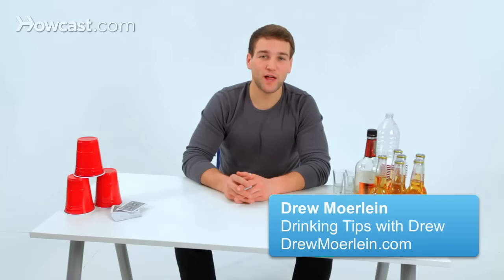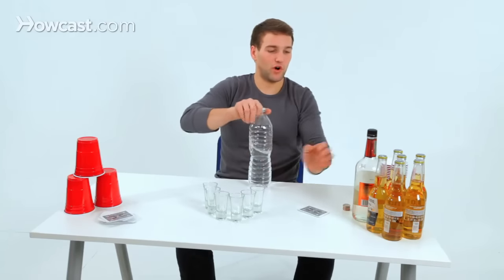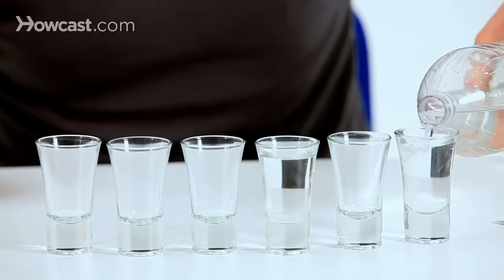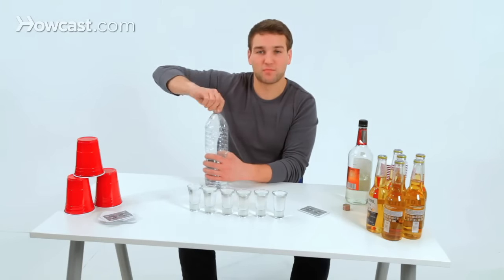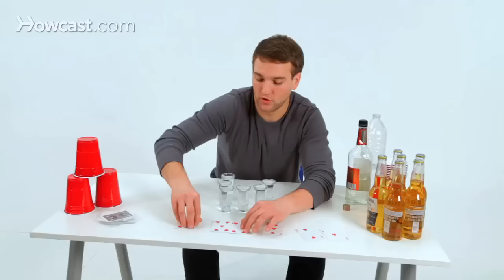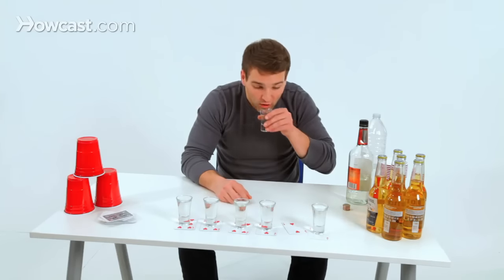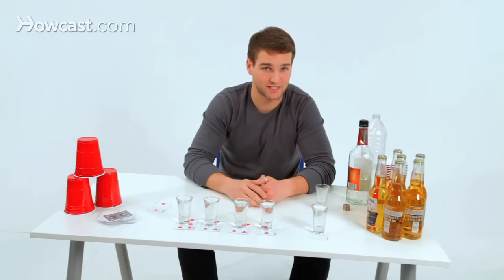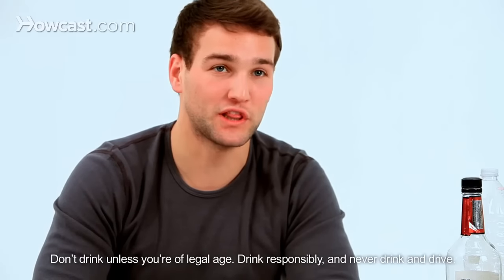How to Play Russian Roulette w/ Liquor | Drinking Games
What's going on guys? This is the Russian Roulette drinking game, the liquor rules. What you're going to need is six shot glasses, cards one through six or pieces of paper labeled one through six, that's good enough. A dice and some water and some 151. You're going to fill up one shot glass with 151 all the way to the top. Make it nice and brimy it makes it a little bit more exciting. Then you're going to fill up the rest of the shot glasses with water.

Now, there's an alternative to this. You can fill all the rest of the shot glasses up with liquor and do a double shot for the 151, that'll amp the stakes up. Or a little lighter than is you can fill the rest of the glasses up with beer. I prefer water because it's a little bit more of a surprise when you get the 151 vs beer or liquor.

Now if you're really having fun, you can kind of switch it all up so nobody knows where the 151 is alright. And then you're going to lay out all the cards. 1, 2, 3, 4, 5, 6. You're going to put all the shot glasses, one on each card. You're going to roll the dice, sit a round in a circle and roll the dice.

One person starts. They roll, whatever number they get they roll a 2 they shoot it. It's water. That's number. Next person goes, shoots it. Next person goes, shoots it. If they roll the same number that's already been rolled, so if they roll a 2, you just roll again until you get a number that hasn't been rolled. When a person finally gets the 151, just kidding. They shoot it, and they've lost the game. They're therefore eliminated and the rest of the players keep playing until no one's left. Alright?

That's how you play Russian Roulette with liquor.